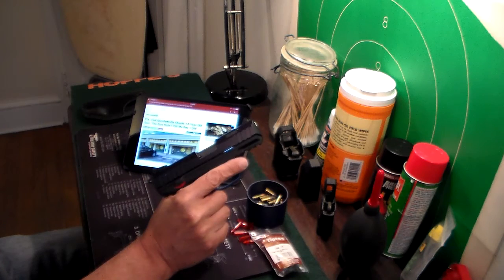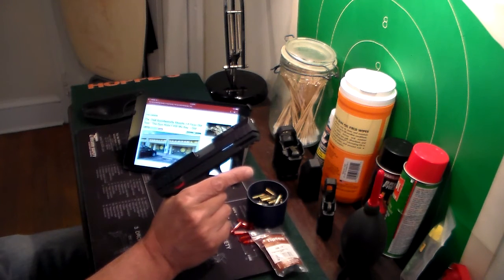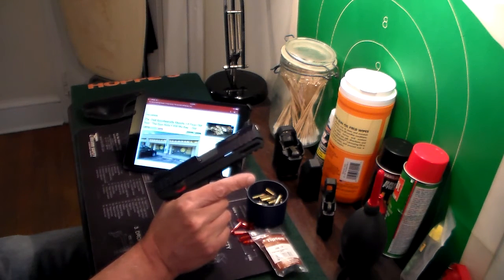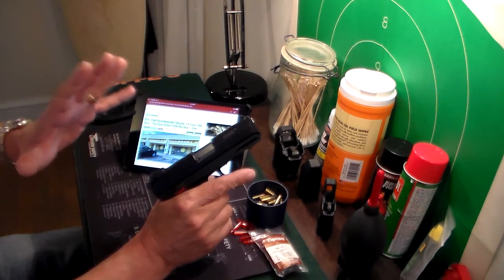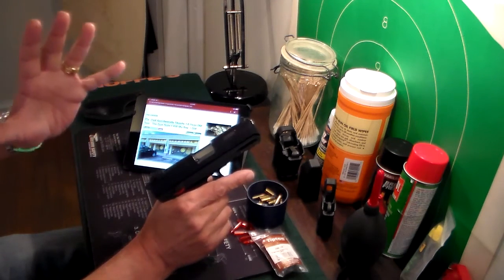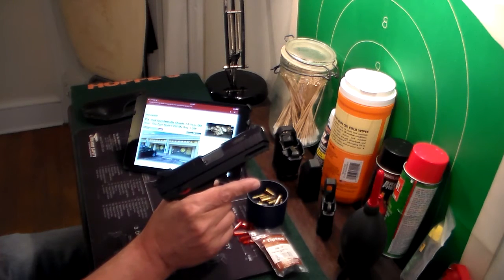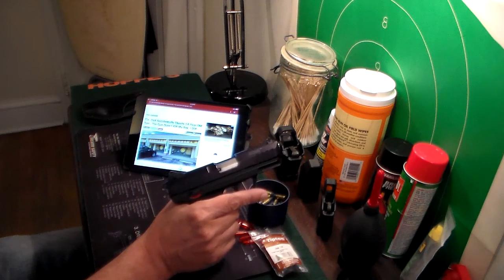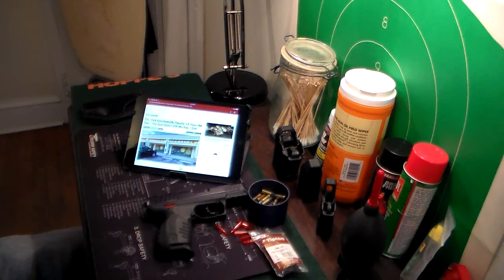Gun Range, Lesson to be learned!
A Florida dad accidentally shot his 14 year old son at a gun range. Very sad story maybe we all can learn from.